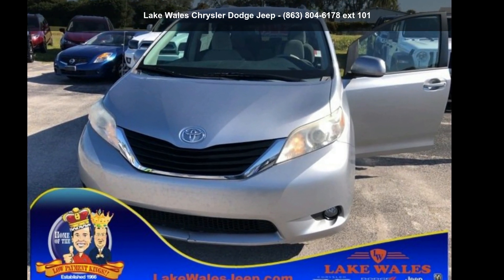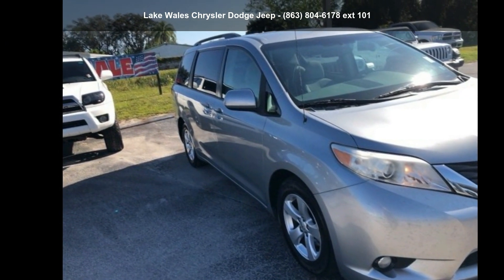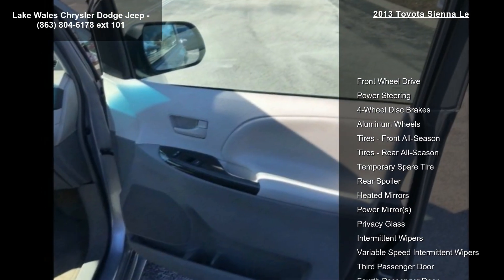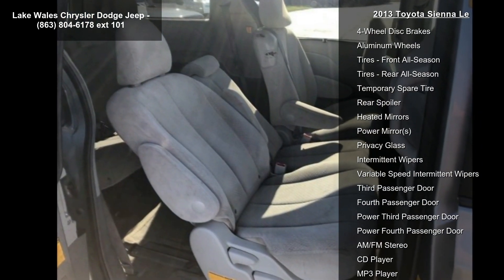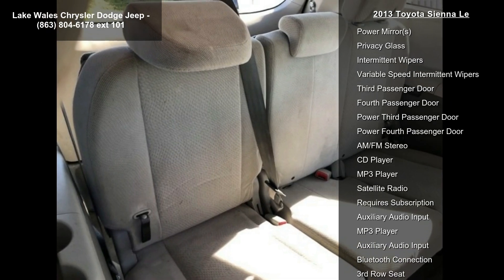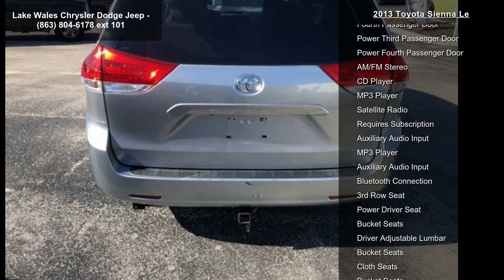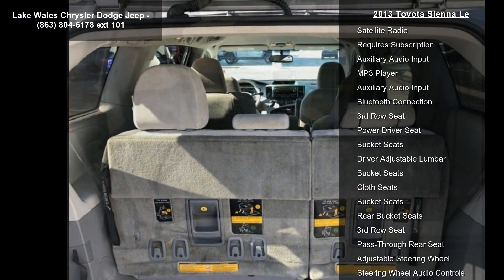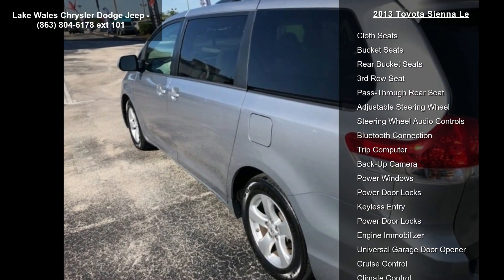2013 Toyota Sienna LE